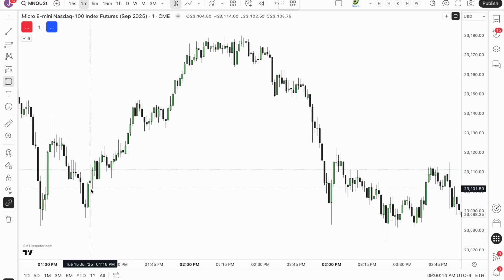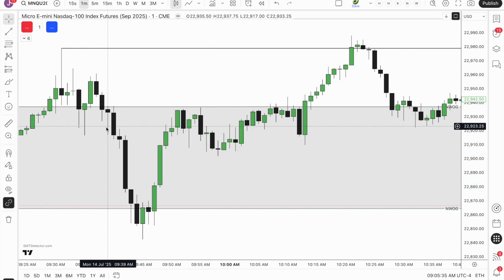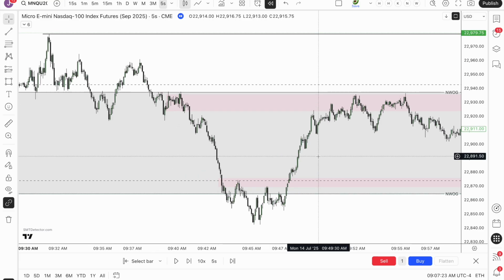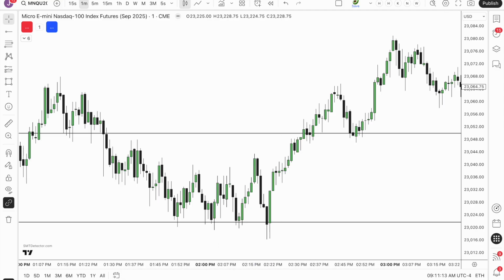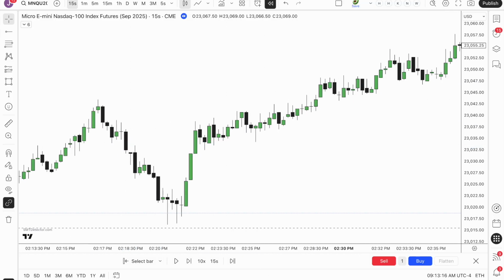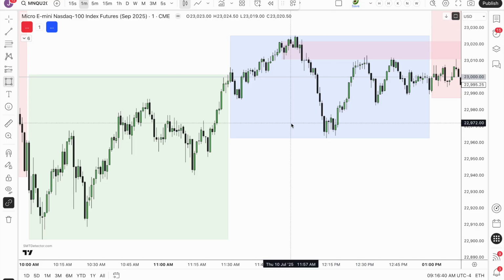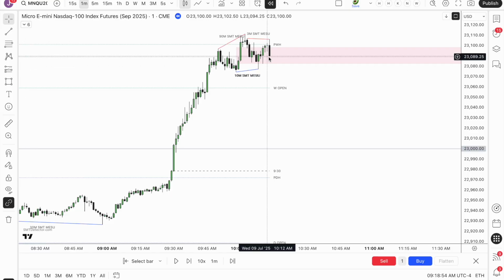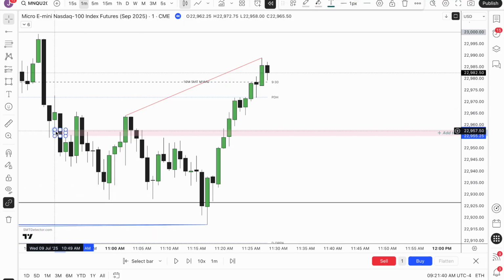PD Arrays on Left Side of MMXM